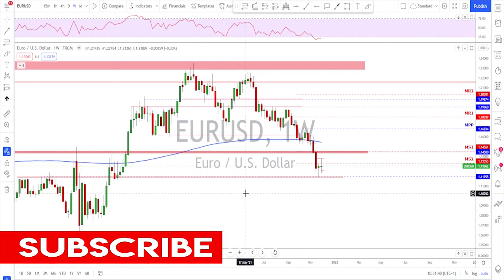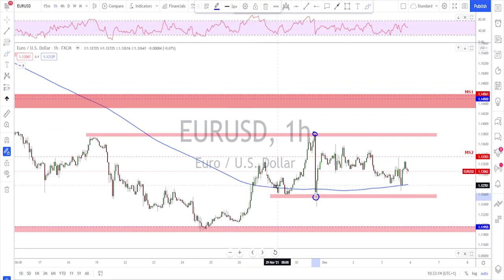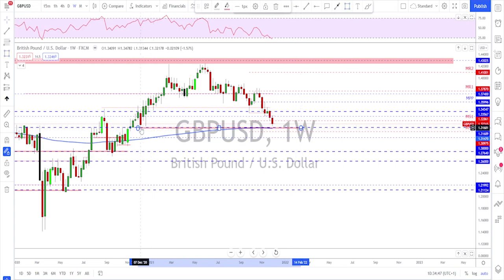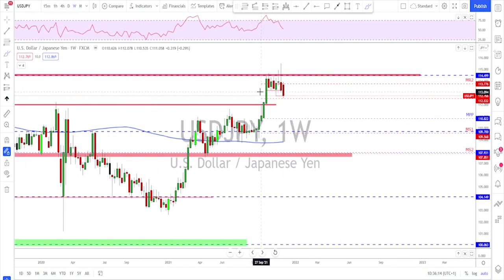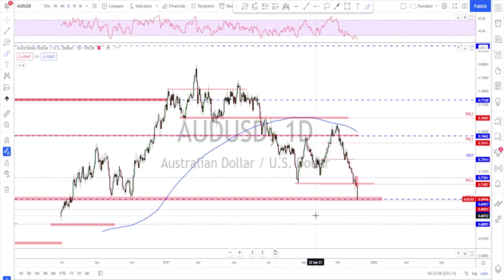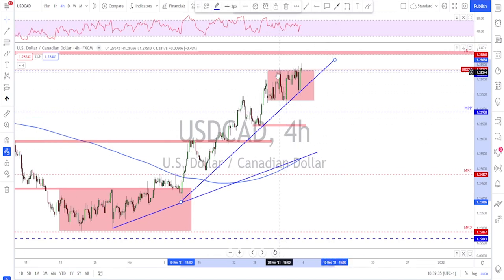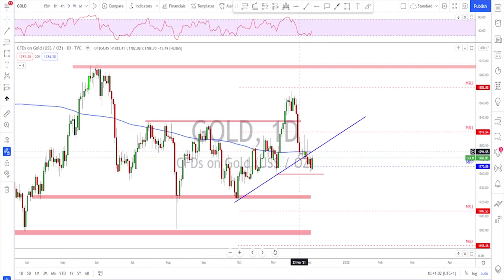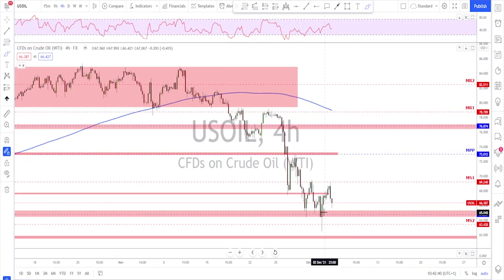Forex Weekly Analysis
Welcome to my best forex weekly analysis; check them out now!

//description here
Welcome to the Forex Weekly Analysis. Each week I upload a new video and do a Forex Top-Down Analysis of all the major currencies to help you out with your trading plans for the upcoming trading week.

The Forex markets that I do Analysis / Forecast for are the following:
0:00​ intro
00:30 EURUSD analysis
03:22 GBPUSD analysis
05:04 USDJPY analysis
06:21 AUDUSD analysis
07:44 USDCAD analysis
08:40 USDCHF analysis
09:46 Gold analysis
10:43 Crude Oil analysis

//about
Hey! If you're new here, welcome! PA-FX is where both new traders and Pro traders go to get high-quality trading education and trading ideas.

My channel is all about teaching you price action trading but without missing the fundamental part of trading. So if you want to take your trading to the next level and learn more about Price Action trading and get high-quality market overviews and tutorials, make sure to subscribe to my channel right now.

//My Trading Equipment:

  Coffee Lake 14nm Technology

RAM: 24,0GB Dual-Channel @ 1064MHz

Motherboard: Acer Nitro N50-600

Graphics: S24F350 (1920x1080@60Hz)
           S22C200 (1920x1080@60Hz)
           4095MB NVIDIA GeForce GTX 1050 Ti

Storage: 238GB Hitachi HFS256G39TND-N210A (SATA (SSD))
         1863GB Western Digital WDC WD20EFRX-68EUZN0 (SATA )